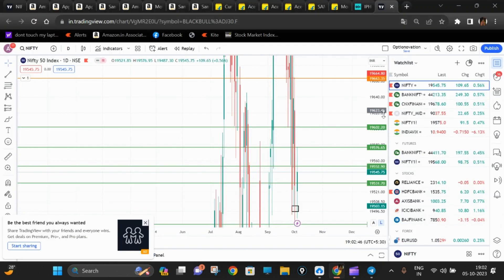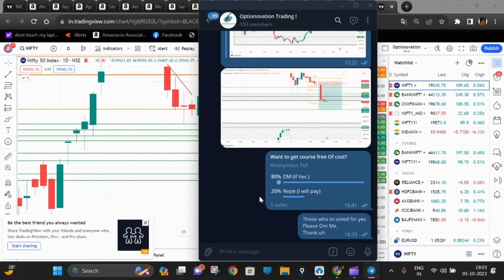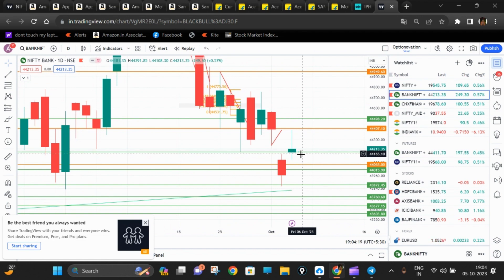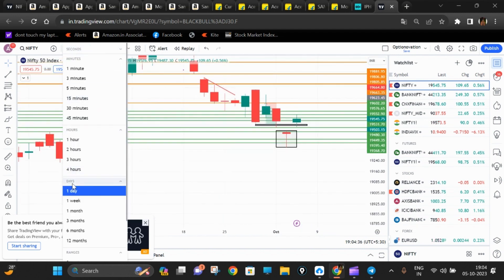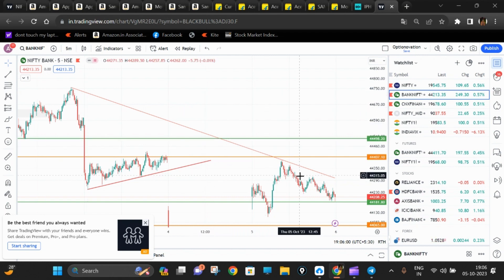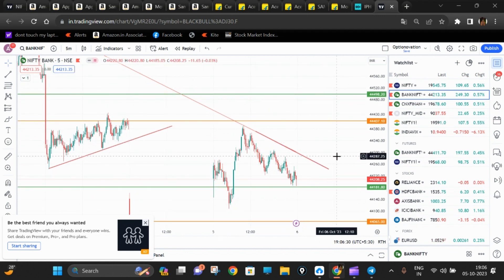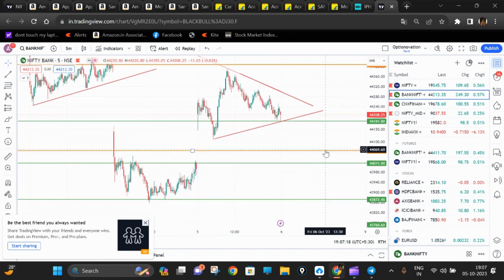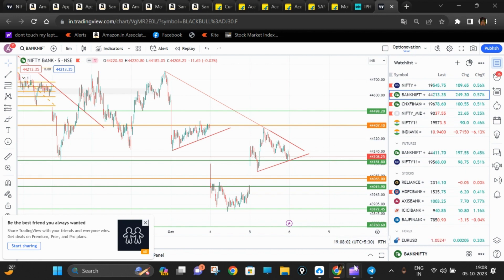Market Analysis | Nifty & Banknifty Expiry | 06 Oct 2023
Market Analysis | Nifty & Banknifty Expiry | 05 Oct 2023

Kite: Invest and trade with Kite by Zerodha, India’s largest retail stockbroker. Open an account now.

Think And Grow Rich
Rick Dad Poor Dad
Psycology Of Money

S23 Ultra In Only 75000(Refurbished)
My Smart Primary Phone
My Secondary Phone 1
My Secondary Phone 2

Mouse Pad
My Extrenal Screen
My Laptop
Mouse I Use
Keyboard I Use